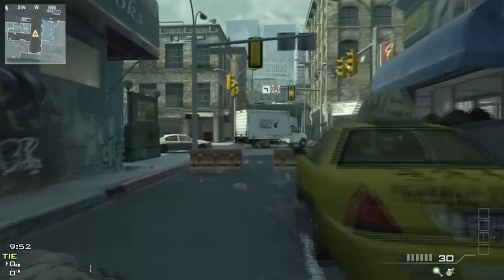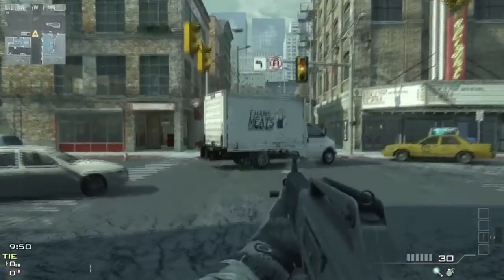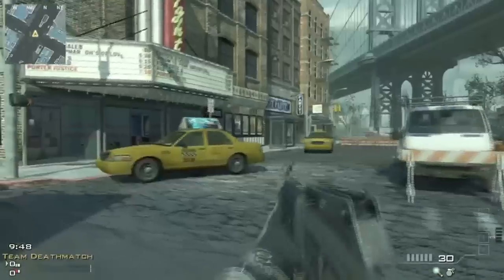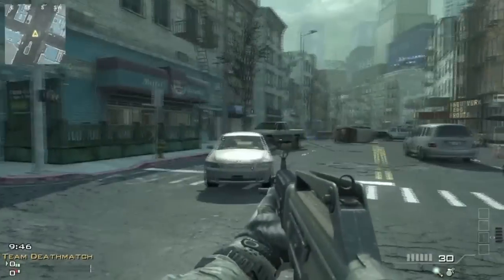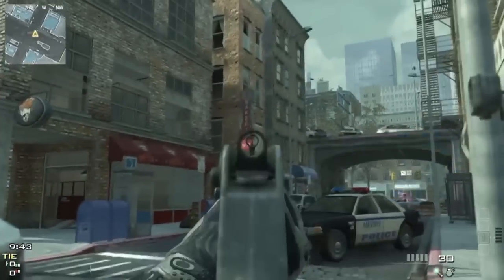Intersection + Vortex EASTER EGGS (Teddy Bear Locations) | MW3